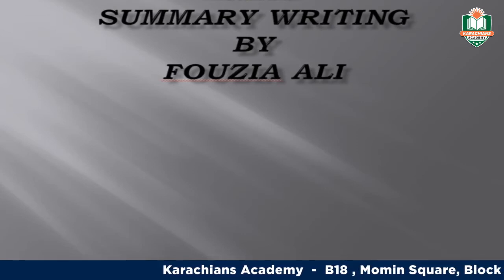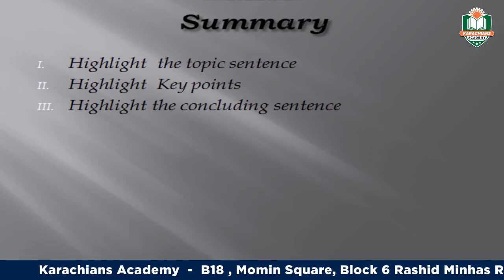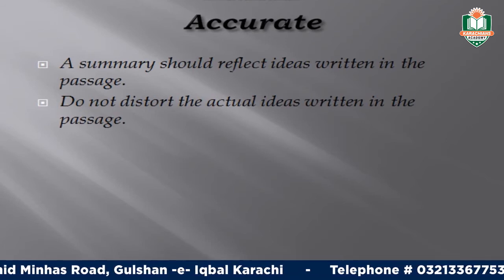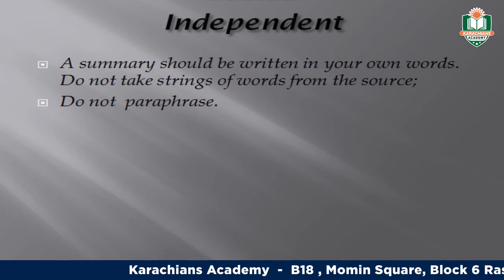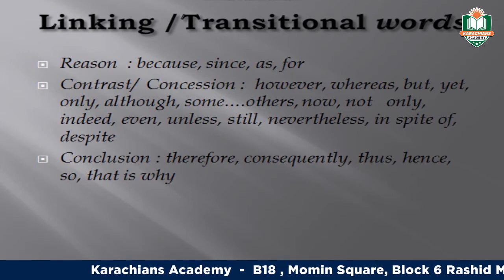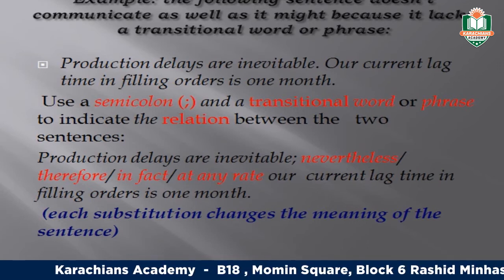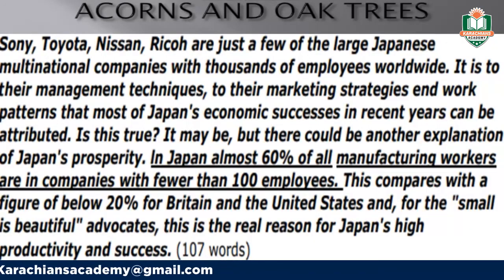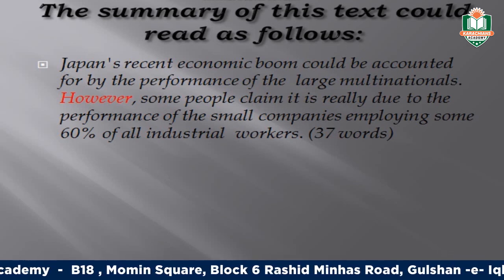O Level English - 1123 Summary Writing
O Level English - 1123 Summary Writing By Karachians Academy